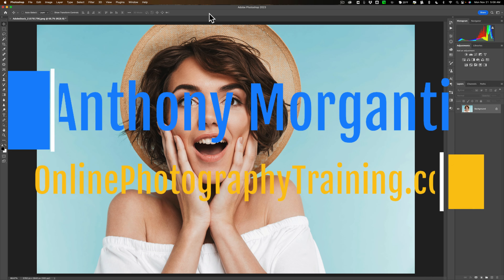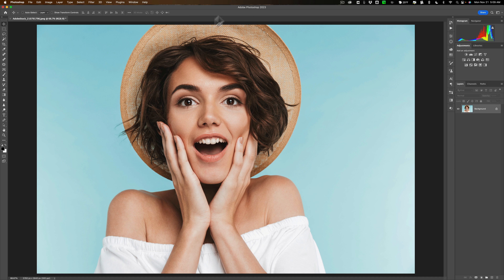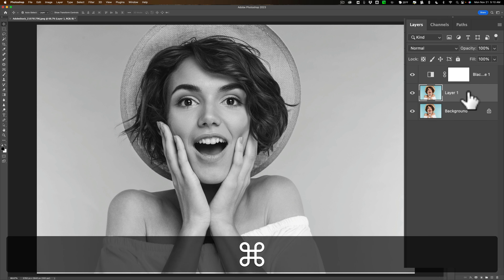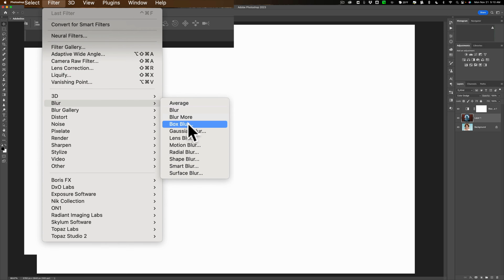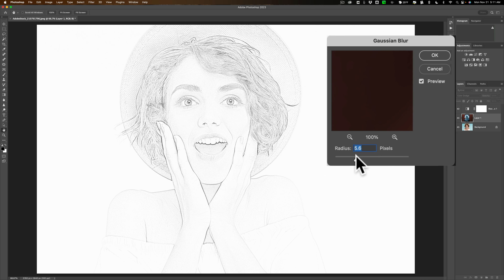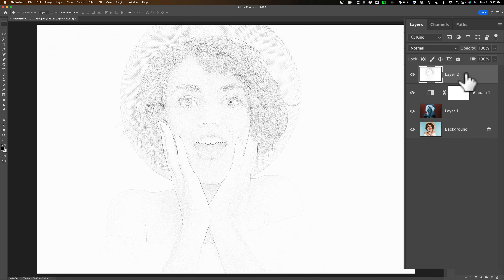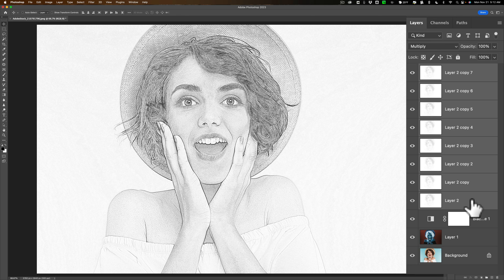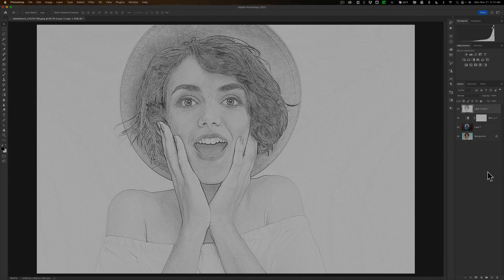How To Create a Pencil Sketch in Photoshop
In this tutorial, I demo what I believe is the believe is the BEST way to create a Pencil Sketch using Photoshop.